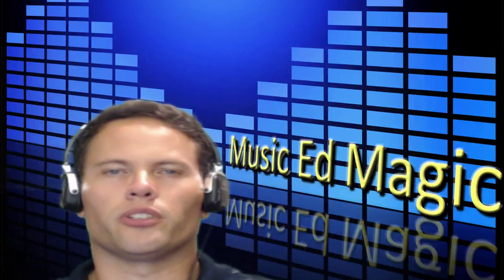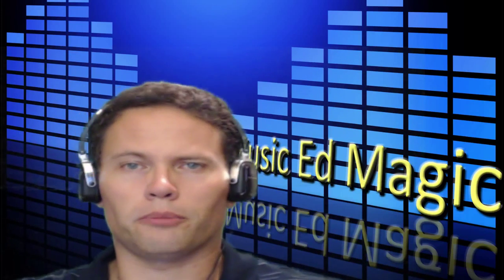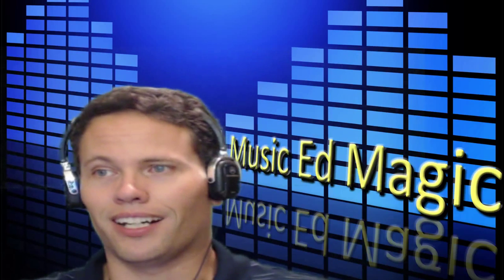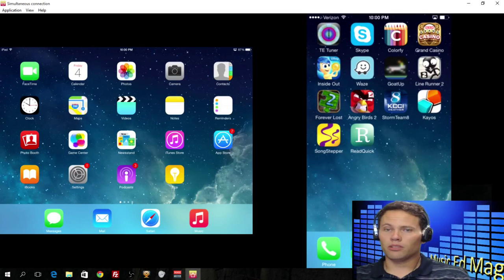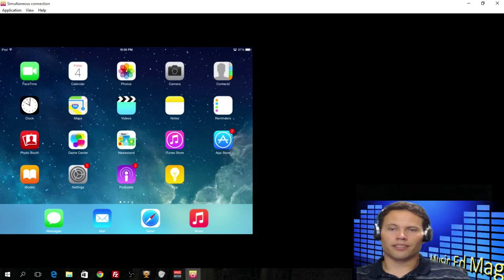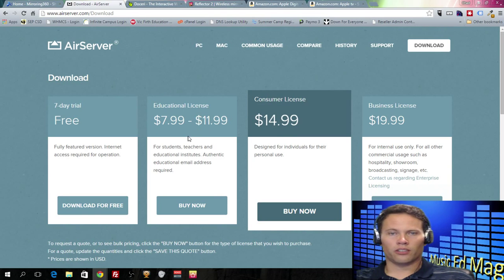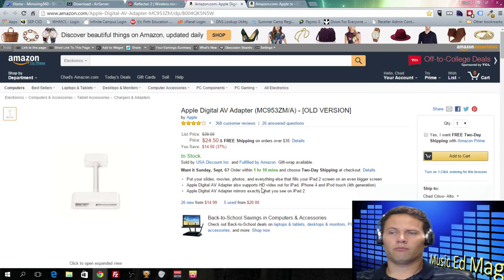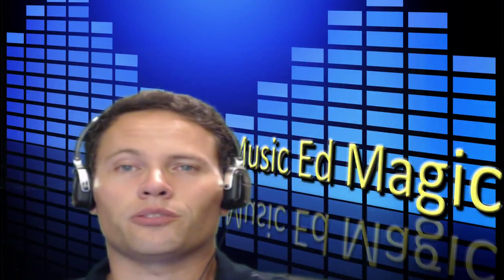iPad and iPhone Mirroring Apps for the PC or Mac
Tonight I am taking a look at several different options for streaming iPad or iPhone screen to a computer along with the audio.  Included in the roundup are my personal favorite Mirroring360 as well as AirServer, Reflector, and hardware based options like Apple AV cables and the Apple TV streaming box.